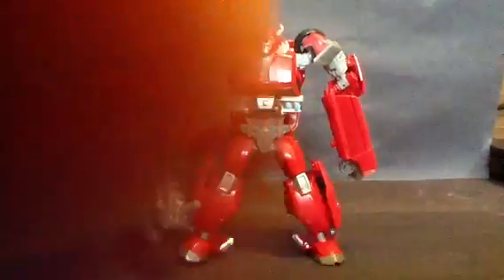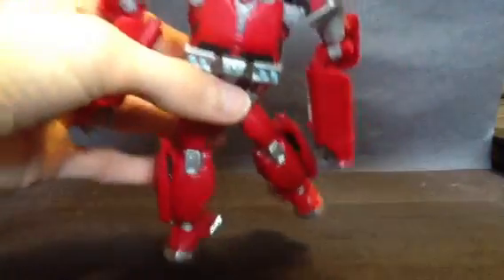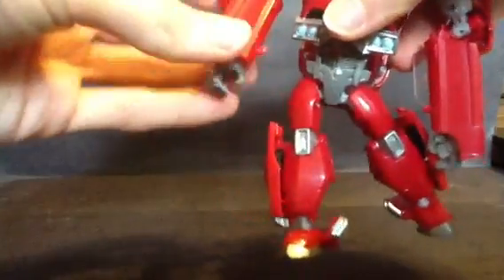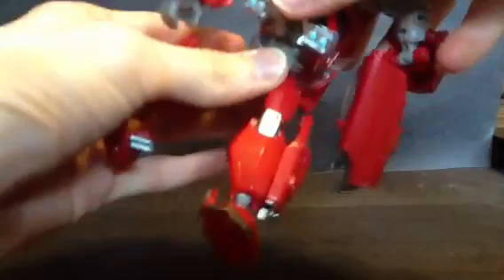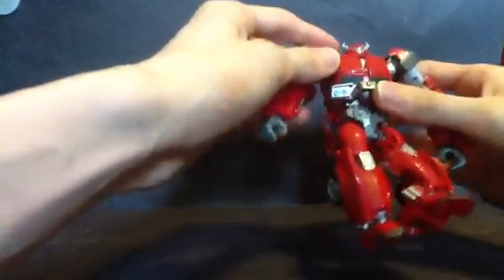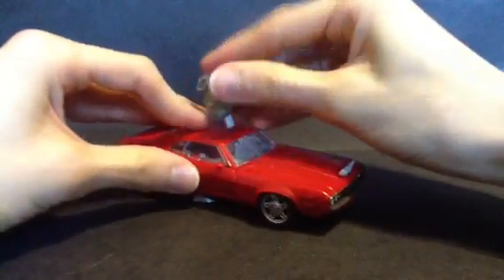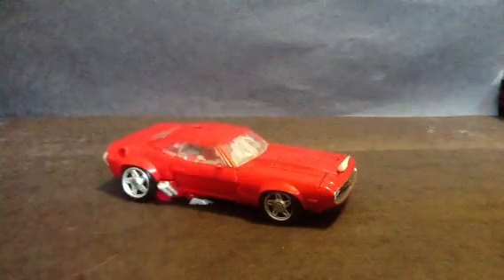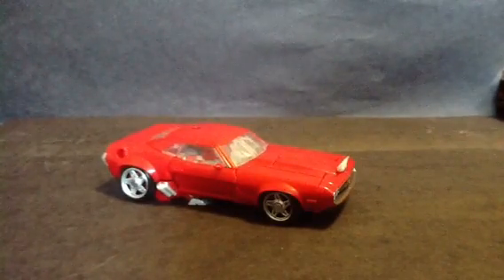Transformers Prime Deluxe Class Cliffjumper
He's a nice figure but has a few problems in the rams and legs.